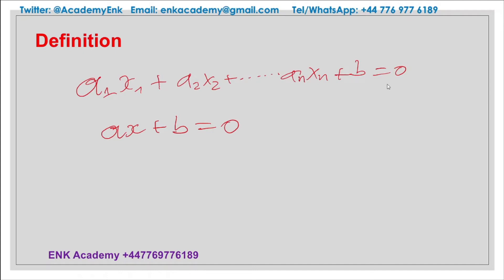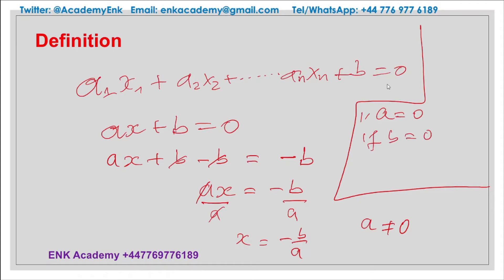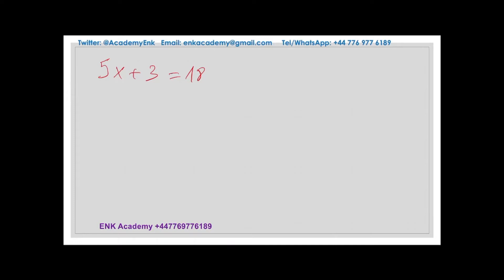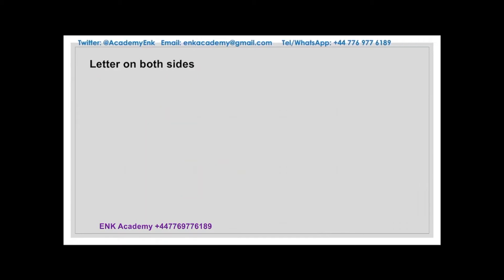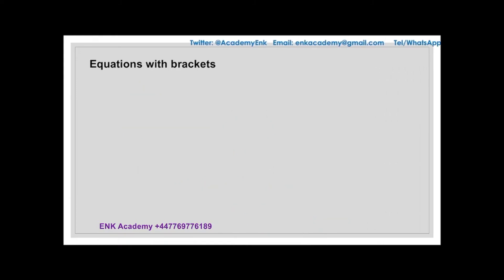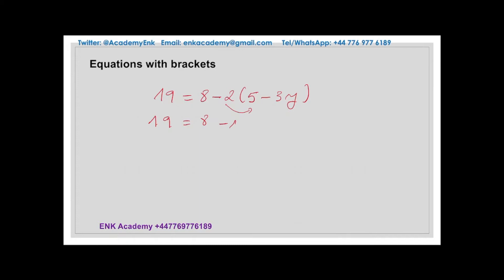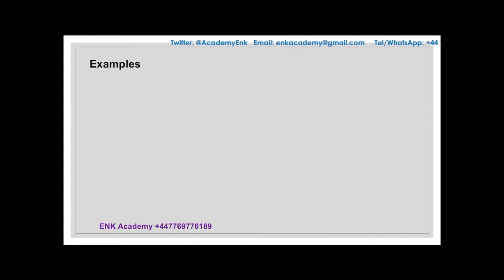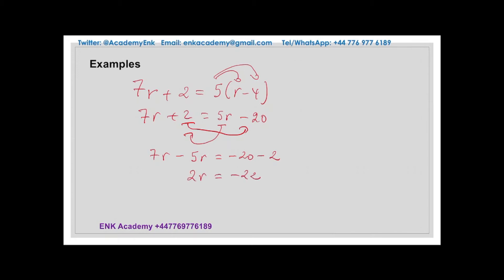Linear Equations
This video introduces to linear equations. At the end of this video, you should be able to solve equations with one variable.